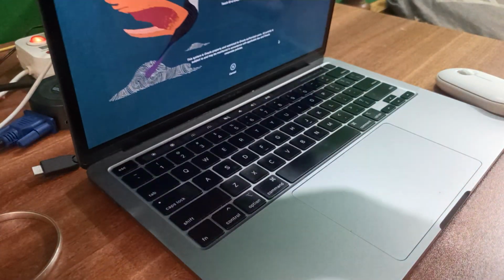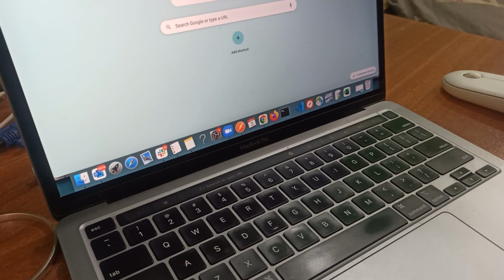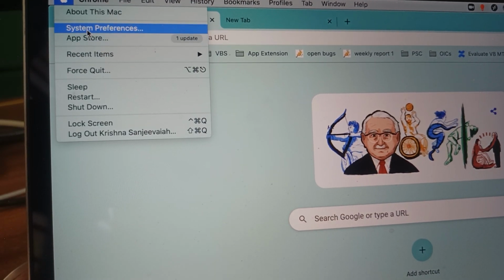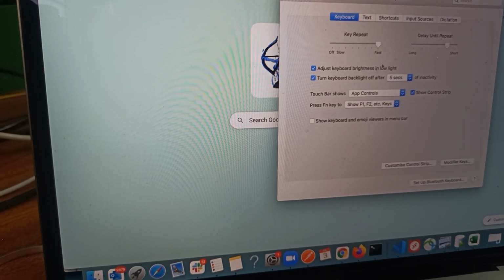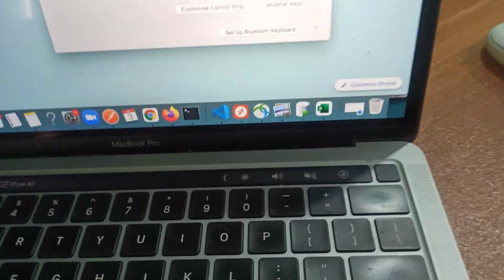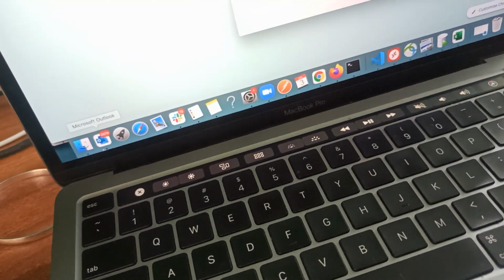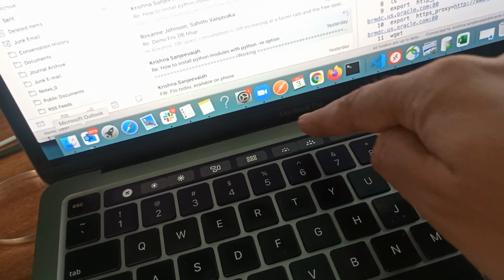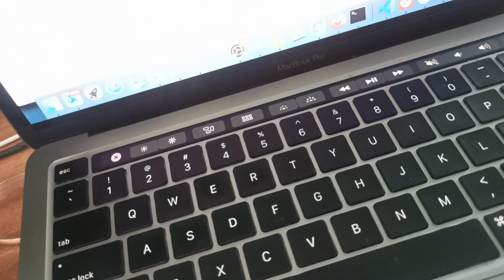[SOLVED] MacBook Pro keyboard backlight not working? Do this. 2021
fix Apple Mac keyboard backlight. New Mac keyboard backlight settings are hidden in the touch bar.

Here is how you can change the MacBook Pro keyboard backlight. The brightness adjustment settings are not available on the screen. Instead, it is made available in the touch bar.